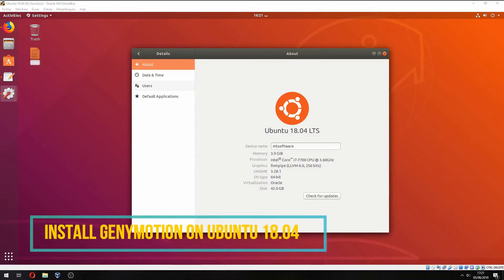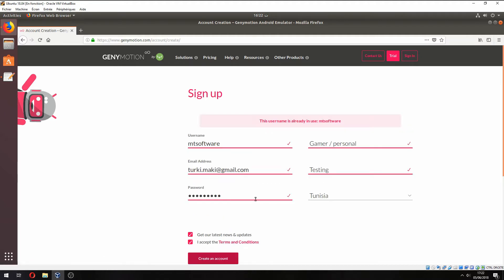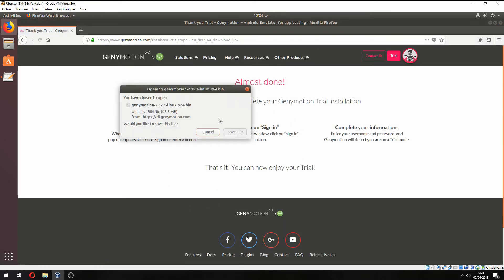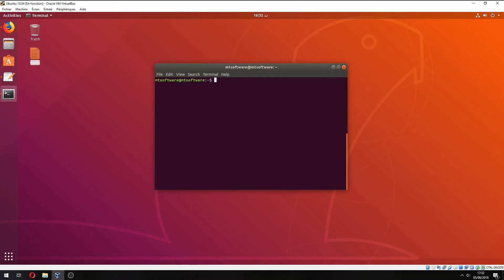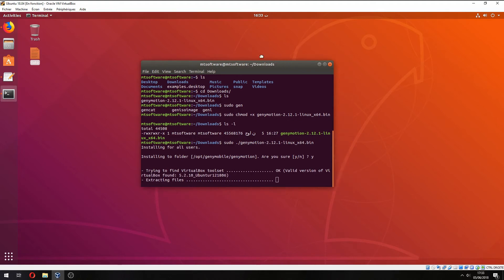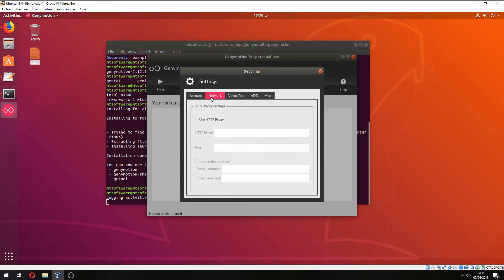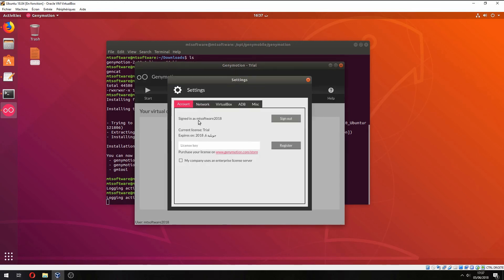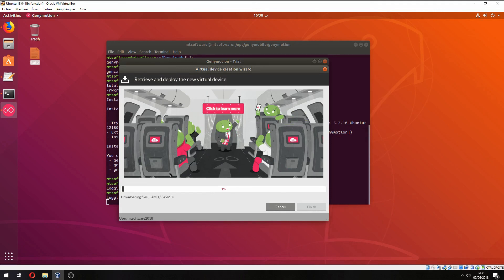How to Install Genymotion on Ubuntu 18.04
On this video , I will show you How to install Genymotion on Ubuntu 18.04 step by step.